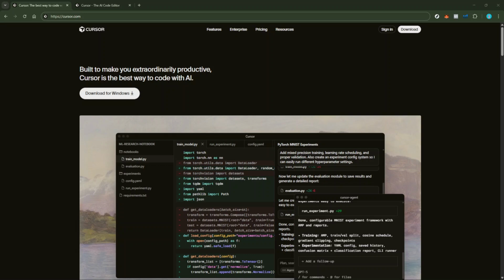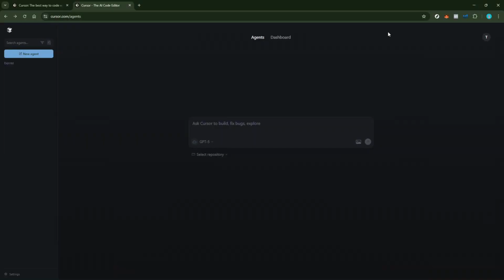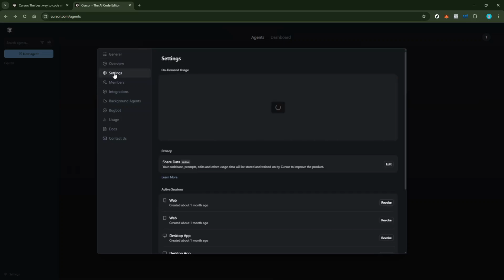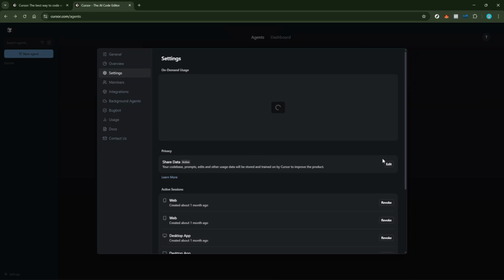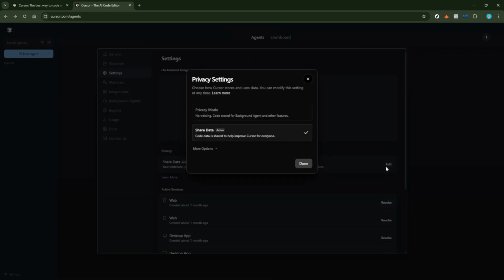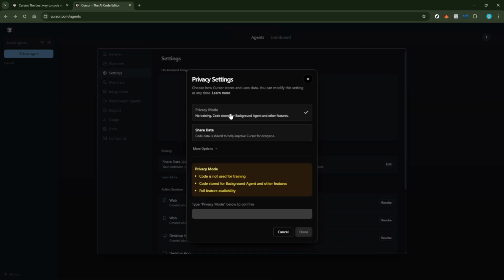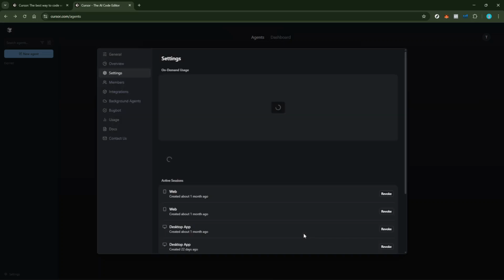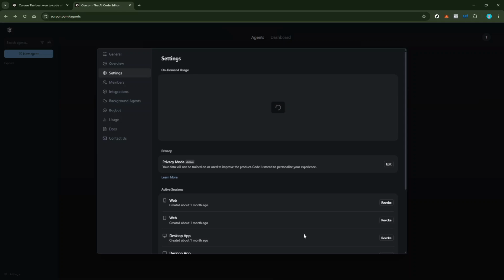How To Enable Privacy Mode On Cursor Ai [2025 Guide]